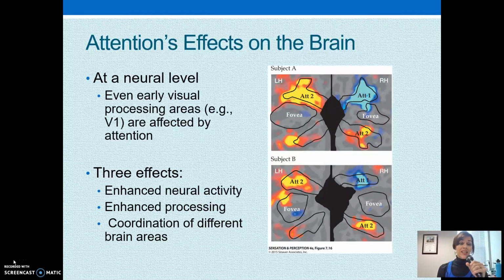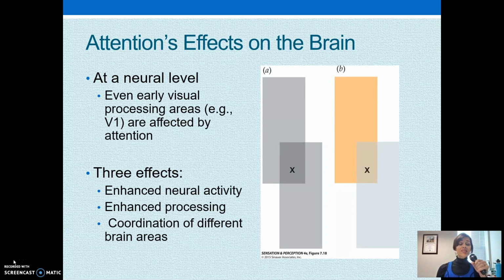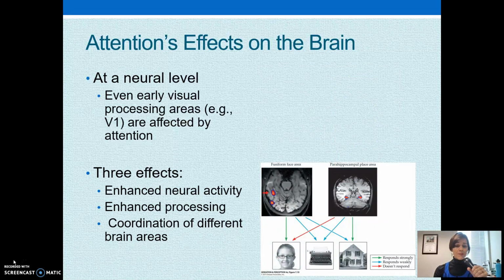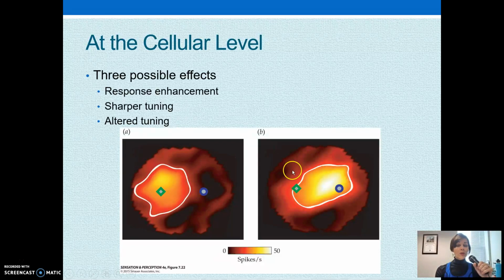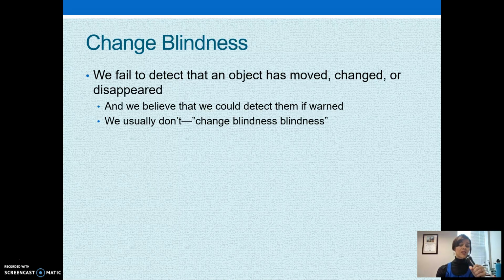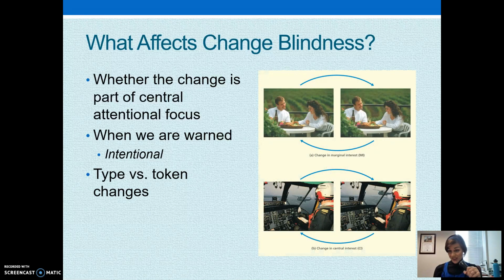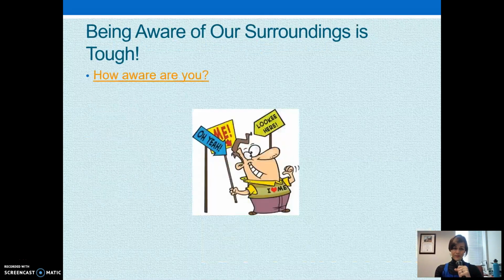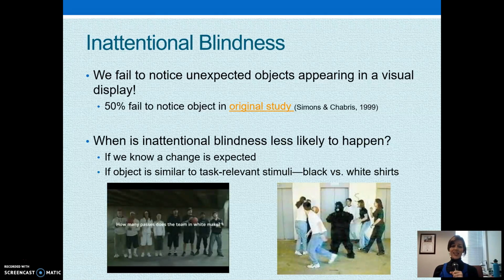Sensation and Perception: Failures of Visual Attention